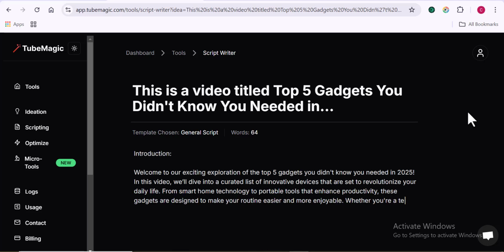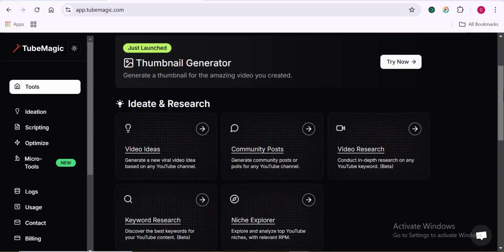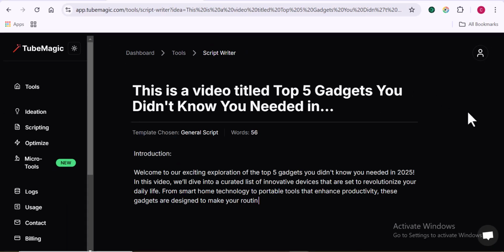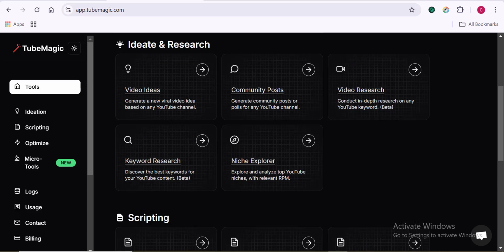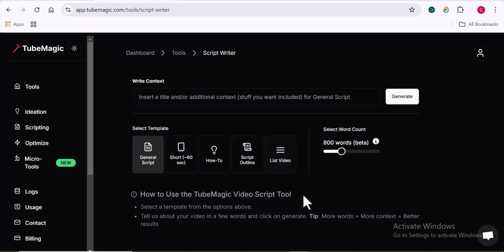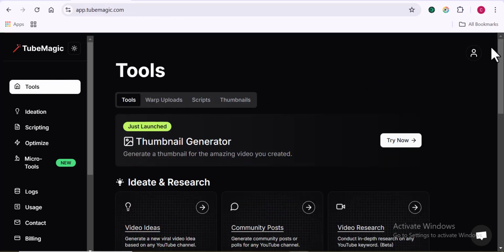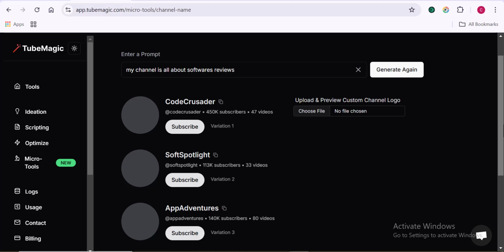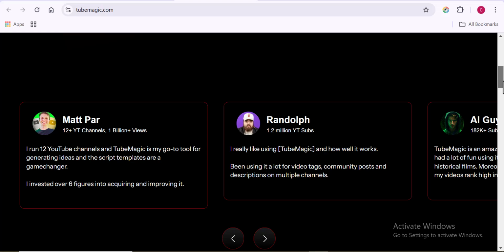I Created a Faceless YouTube Video Using Only AI (New Software!)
How to make faceless YouTube videos using ai in 2025, if you want to create faceless YouTube videos for your YouTube channel, it is highly possible to create faceless YouTube videos with ai in 2025, how to make faceless youtube videos using ai in 2025.

Many faceless YouTube videos are using ai, if you to own a faceless YouTube channel, you can create videos with ai, in this video I will show how I made a faceless YouTube video in minutes using only ai.

If you want to learn how to create faceless YouTube videos using ai in 10 minutes, I will show you how to use Ai in doing that and also how to make money on YouTube, I will also cover how to make money on YouTube without making videos.

Tubemagic is the perfect ai video tool for YouTube, Tubemagic ai tool can make faceless YouTube videos using its amazing ai features, you can make faceless YouTube videos with ai and make money with ai, so join me in this YouTube automation course for beginners.

✅ About Me: Hey There! My name is N.A. Charles, and I want to make Lead Generation and Email Marketing easier for your business, just like this video showing you sh
owing you a new-informative approach relating to the above mentioned, you'll learn other mind blowing ways to generate quality leads and marketing strategies for your business from this channel, so I urge you to Join the family (Subscribe Now) and let's expect greatness together ❤️